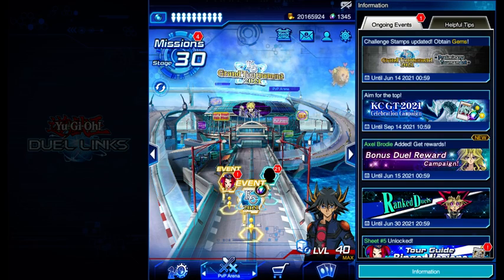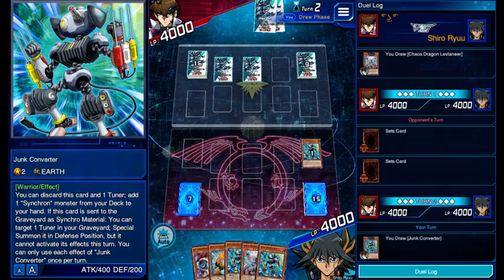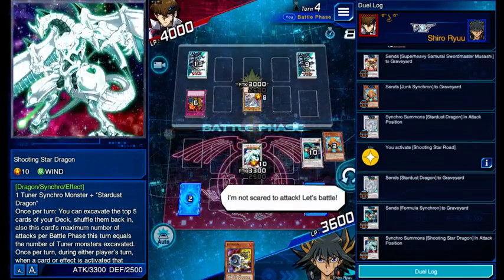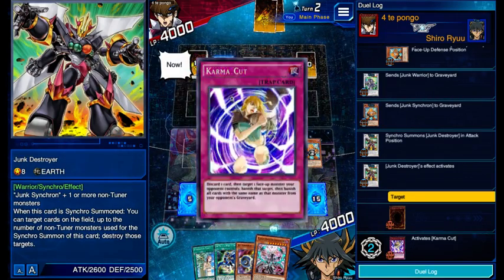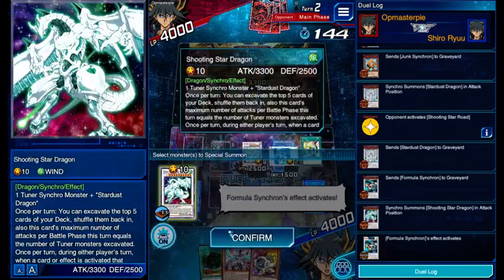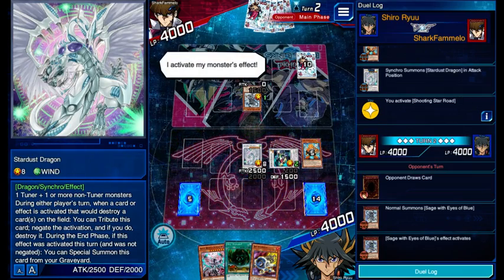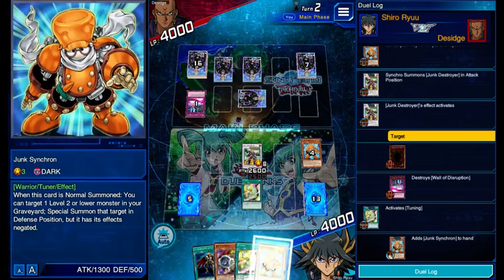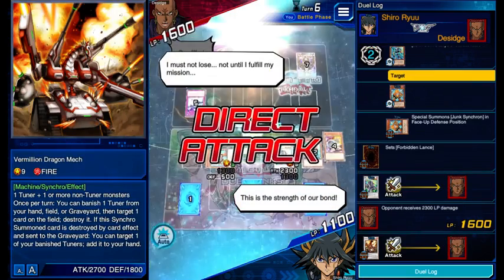These Duels keep getting longer and longer and longer....... | Yu-Gi-Oh Duel Links KCGT CLIMB